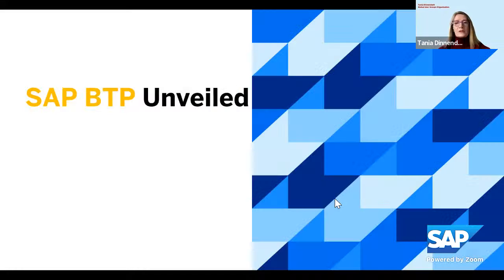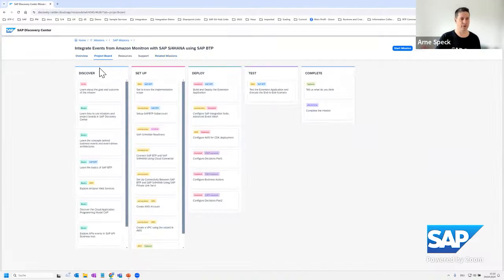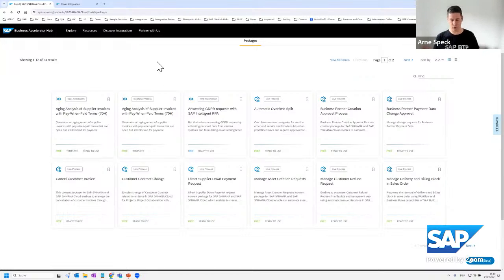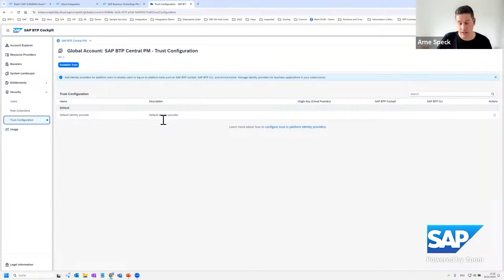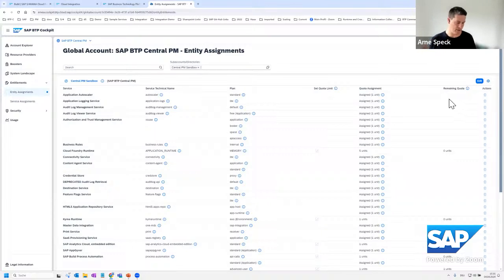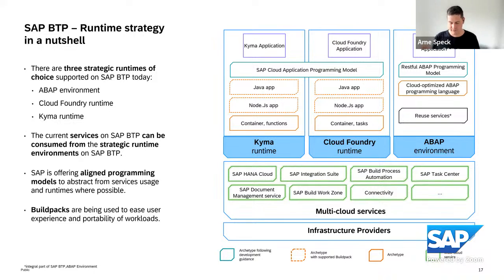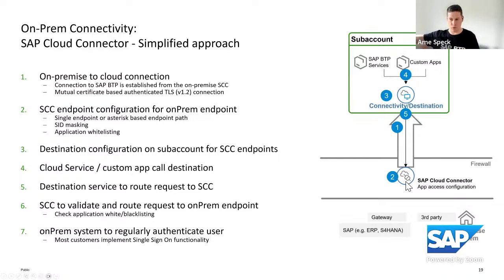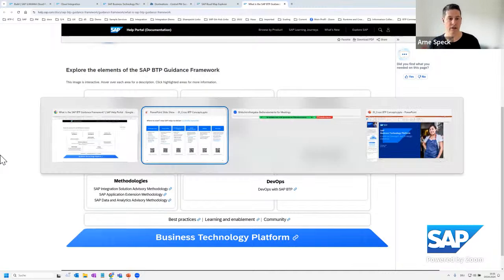SAP BTP - Common Concepts and Strategic Direction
Explore Knowledge Transfer Sessions offered to SAP User Groups on SAP BTP

💫This episode delves into the fundamental principles and concepts of SAP BTP and its diverse range of services. Explore the platform's adept handling of cross-services topics across various domains, including operations, security, service level agreements, contracting, and more.

📣 Speaker:
➡️Arne Speck - Product Manager for SAP Business Technology Platform

🎬Hosts:
➡️Tania Dinnendahl - Executive Management Liaison, SAP Global User Groups Organization
➡️Toros Aledjian - Senior Director, BTP Customer Success Program Office

Visit the Knowledge Transfer for SAP User Groups page for the all topics, expert content and more